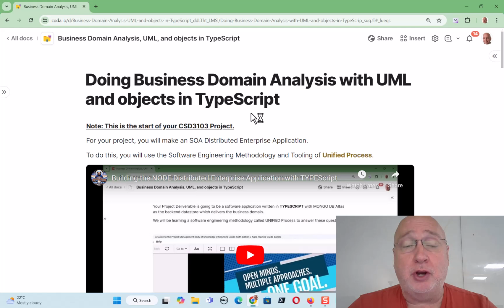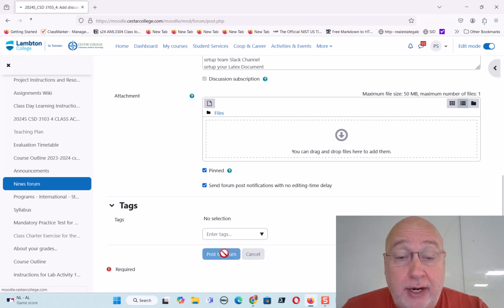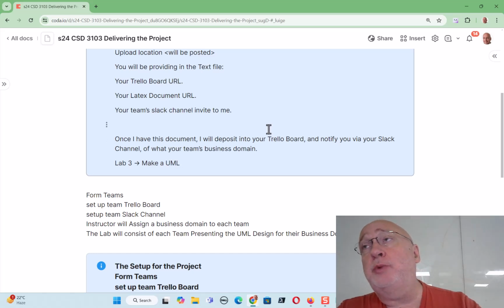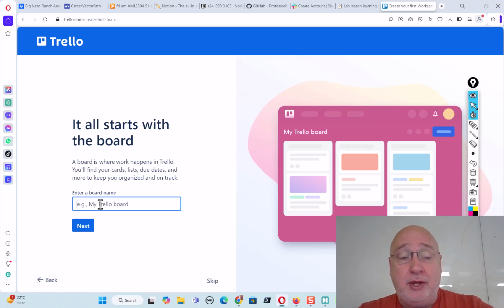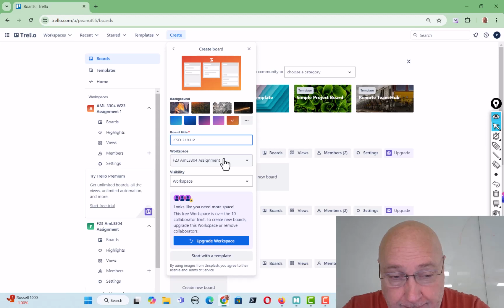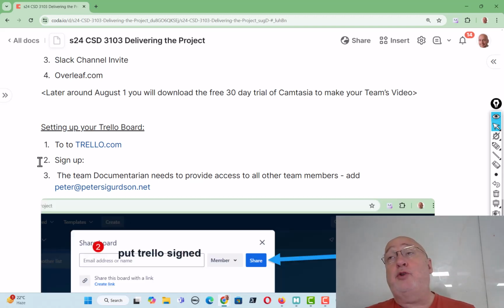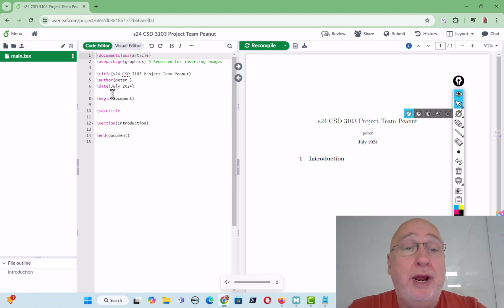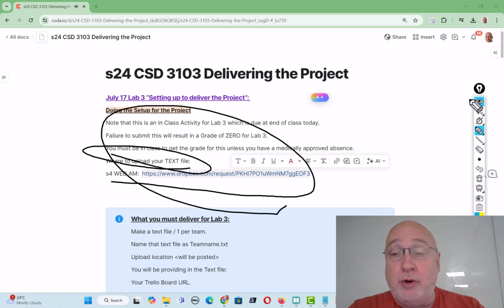s24 csd 3103 Project Setup Instructions